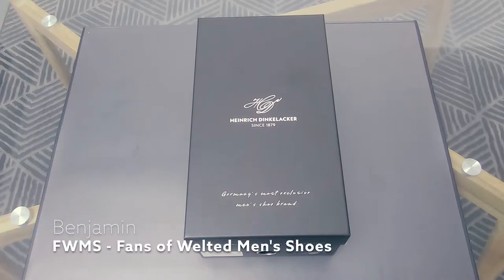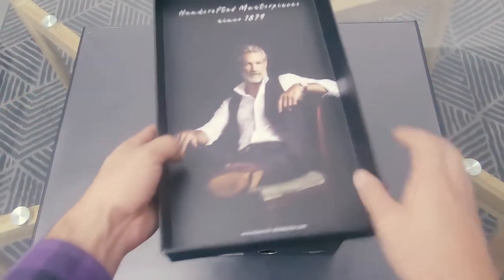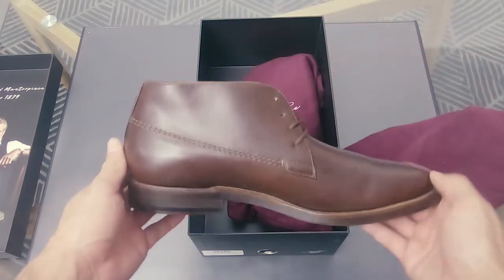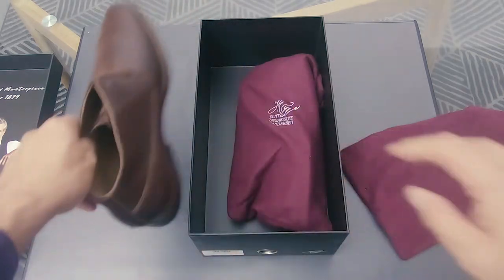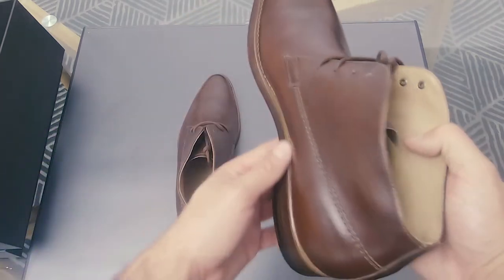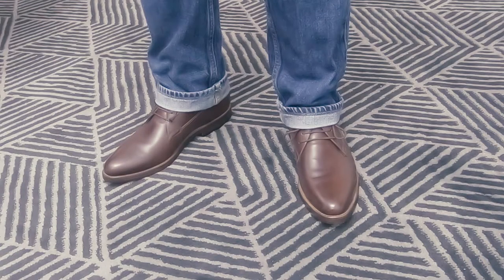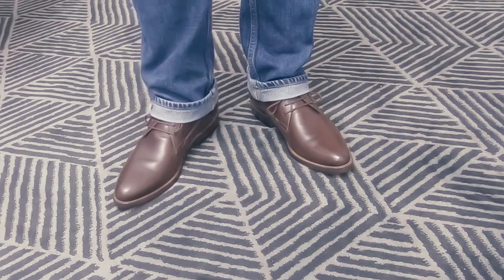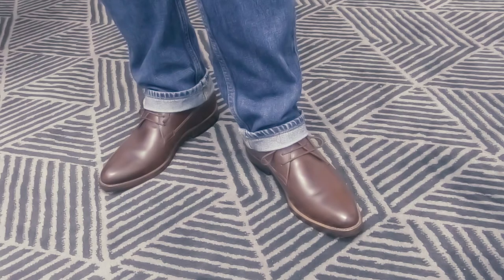REVIEW // Heinrich Dinkelacker Milano Plain AC Chukka Boot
Unboxing and review of the Heinrich Dineklacker Milano Plain AC chukka boot.

The plain box only contains the shoes and two shoe bags.

The brown chukka boots feature beautiful calf skin leather and Rendenbacher soles. And as always they are completely handmade.

The shoes feel heavy and substantial.

Do you own Heinrich Dineklacker Chukka Boots as well? What do you thing about these guys?

It is only after I can directly compare these shoes with the Shoepassion chukka boots, I notice how modern it looks due to a slimmer toe area. The horizontal stitching also makes the shoe a tad more fashionable.